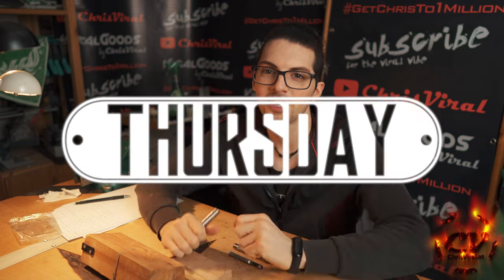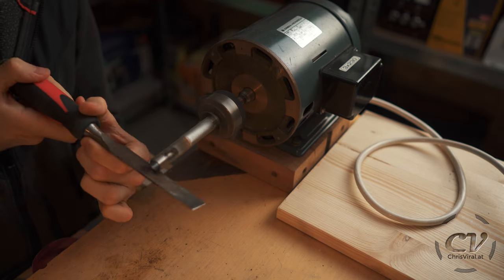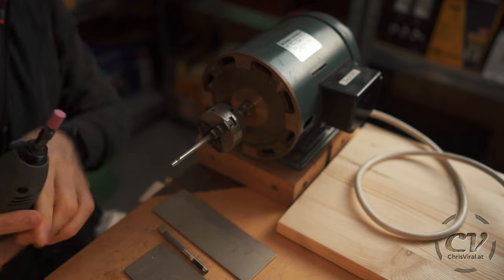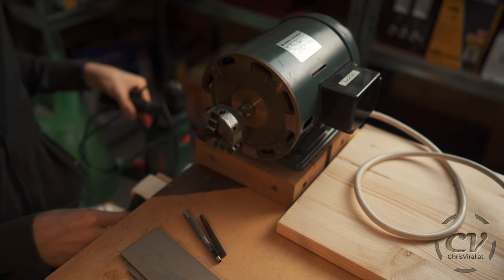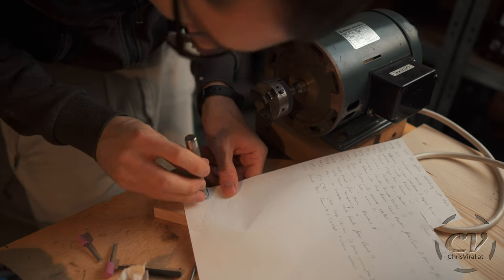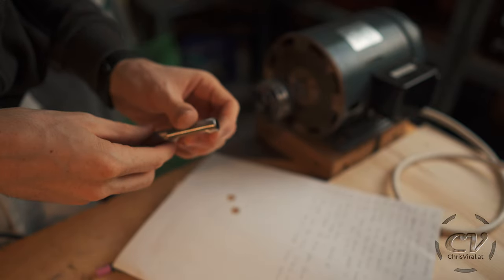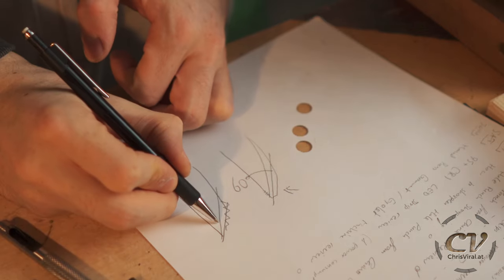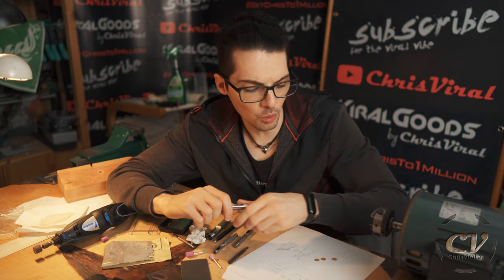Cheap China Hole Punch Sharpening (Dull Hole Punch From AliExpress)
▬▬▬▬▬▬▬ notes ▬▬▬▬▬▬▬

Full name on AliExpress: 25Size Pick 1mm-25mm Metal Leather Tools Leather Punch Leathercraft Hole Craft Set Hollow Puncher Belt Punch for Clothing Canvas

I paid 7,24€ for 6 pieces (3mm, 4mm, 5mm, 6mm, 10mm, 12mm).

▬▬▬▬▬▬▬▬ content ▬▬▬▬▬▬▬▬

~ ~ ~ Thursday ~ ~ ~
00:00 – Teaser
00:18 – Vlog Intro
00:41 – Topic, Playlist, Thank You
00:58 – Initial Review, Where To Buy
01:13 – Size Issues With The 12mm Punch
01:23 – Chucking The Big Punch
01:33 – Problems With Centering The Punch
01:45 – Starting With A Smaller Punch
01:55 – Testing Diamond Grit Plates
02:05 – Trying To Sharpen The First Punch
02:20 – Encountering The First Problem
02:30 – Adding Another Rotary Tool
02:40 – Best Dremel Attachment For The Task
02:55 – Too Much Dremel (RIP)
03:05 – First Hole Punch Ruined
03:15 –Giving It Another Try
03:25 – Explaining The Underlying Problem
03:35 – Trying The Drill Instead
03:45 – Drill For The Win
03:55 – Best Practices For Drill Sharpening
04:07 – Fine Grit Sharpening
04:21 – Paper Sharpness Test
04:31 – Rough Sharpening Results
04:44 – Paper Sharpness Test
04:54 – Off-Screen Sharpening Results
05:06 – How I Did It
05:16 – Burr Removal Tips
05:22 – Fine Sharpening By Hand
05:34 – Fine Sharpening Results
05:49 – Mistakes To Avoid
05:59 – How I Destroyed The First Punch
06:09 – Sharpening Angles Explained
06:34 – How To Sharpen Them In More Detail
06:44 – Best Tools For The Job
06:54 – Conclusion
07:04 – Punching Holes Into Fabric
07:15 – Smash The Like Button The Way...

▬▬▬▬▬▬ follow me ▬▬▬▬▬▬

▬▬▬▬▬▬ my equipment ▬▬▬▬▬▬

▬▬▬▬▬▬ used music ▬▬▬▬▬▬